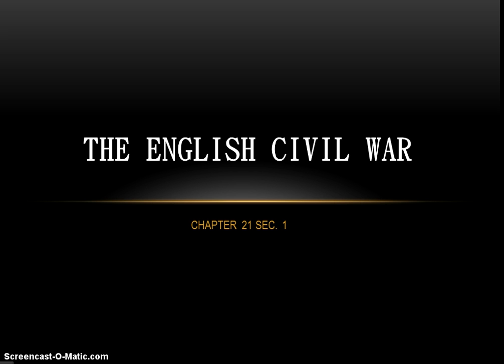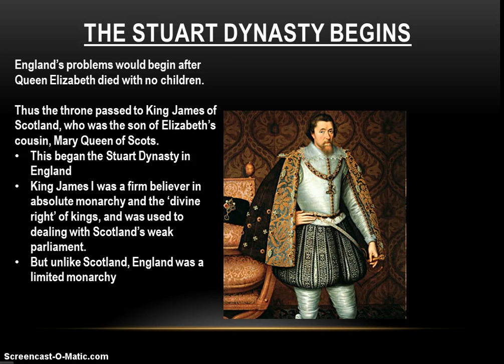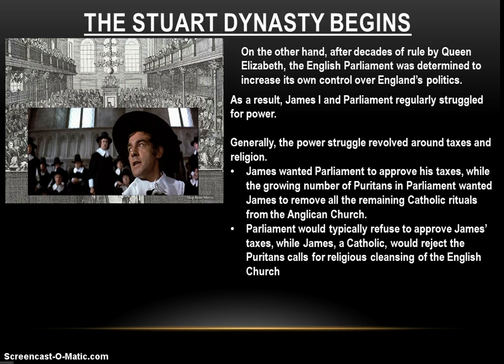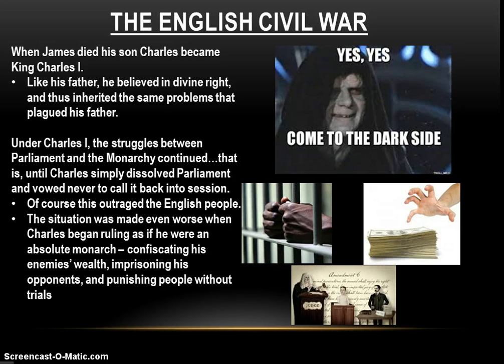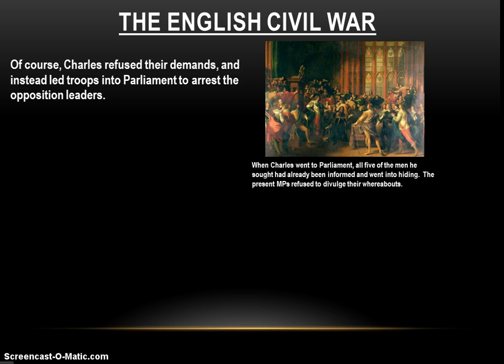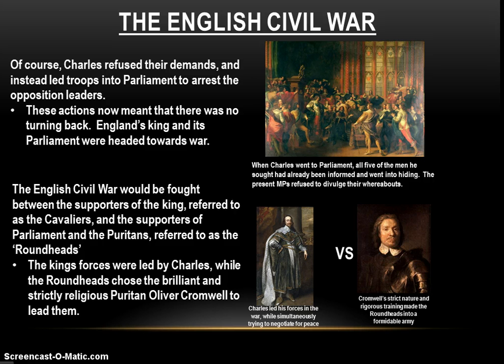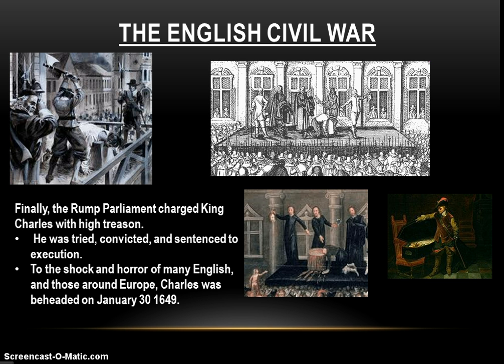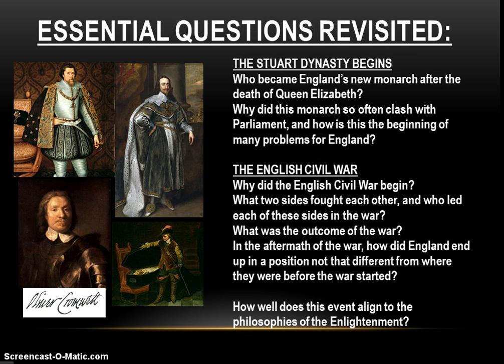21-1 The English Civil War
21-1 The English Civil War